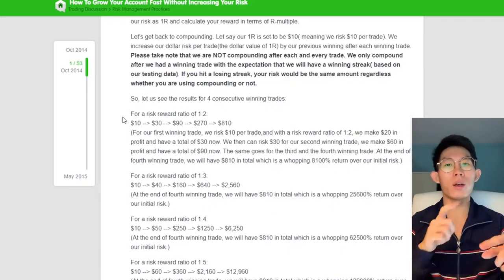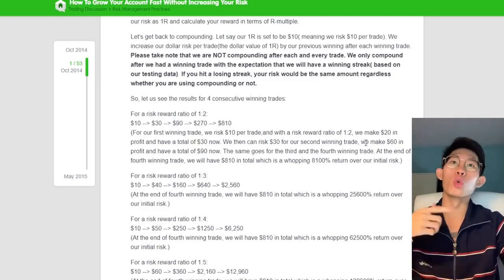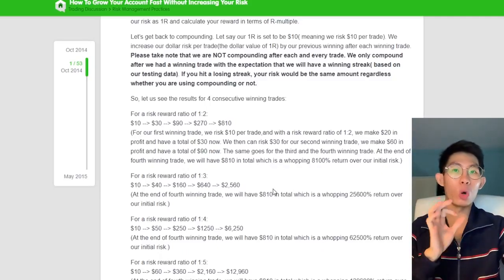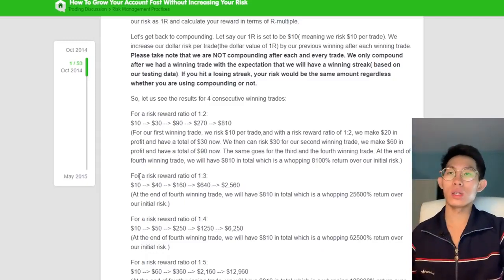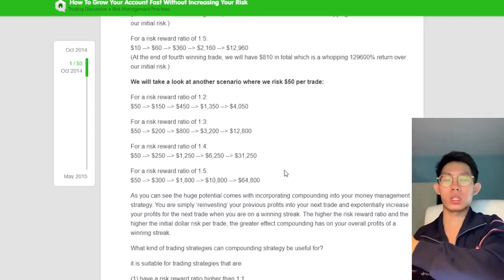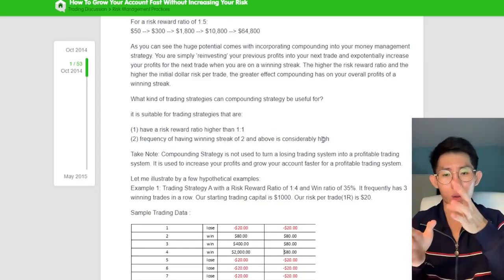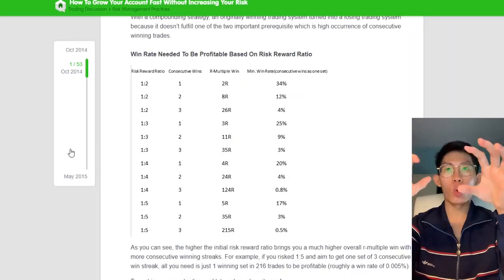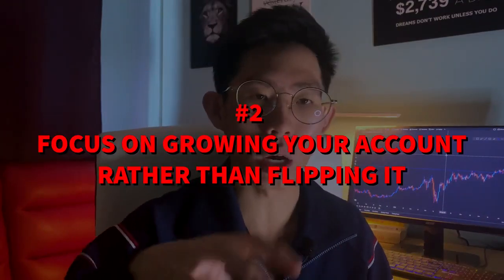HOW TO ACTUALLY GROW A SMALL ACCOUNT...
The Trade & The Profit

Tip: Watch the market with a mind of interest and curiosity, not one of judgement and labelling.